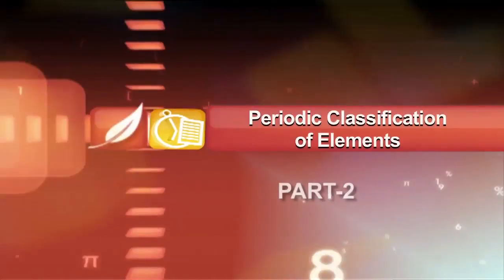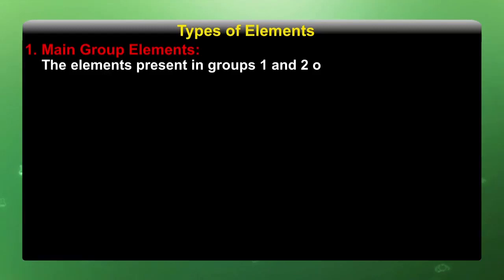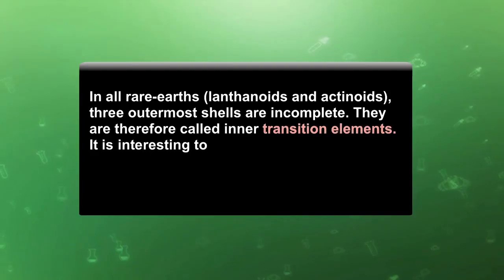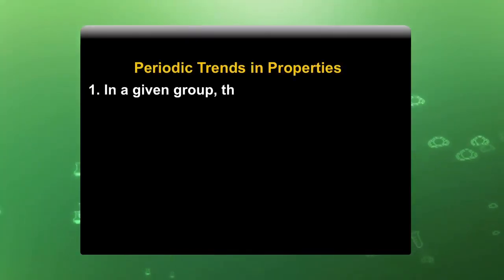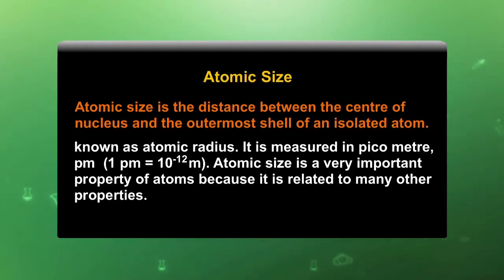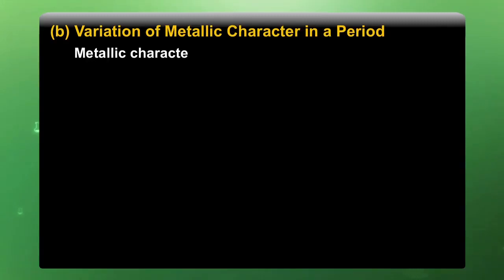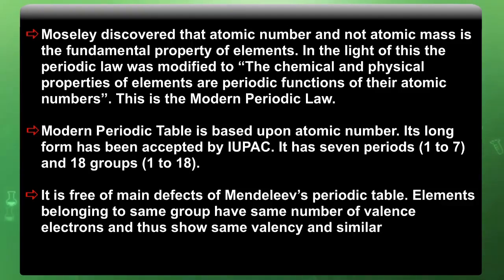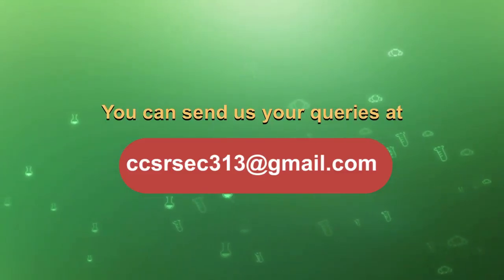3 Basics of periodic classification of elements Part 2 Sr. Secondary 313